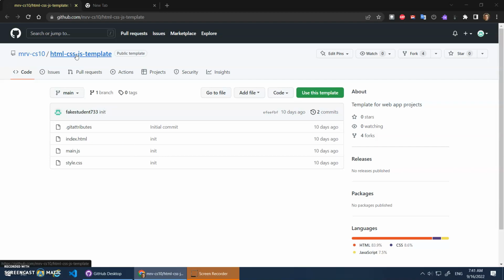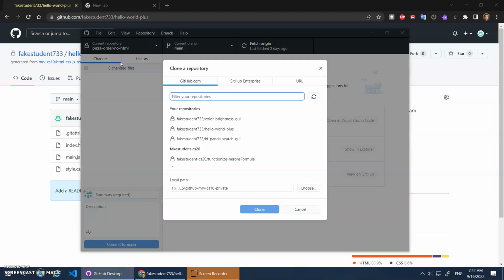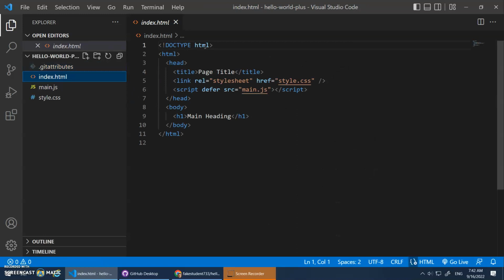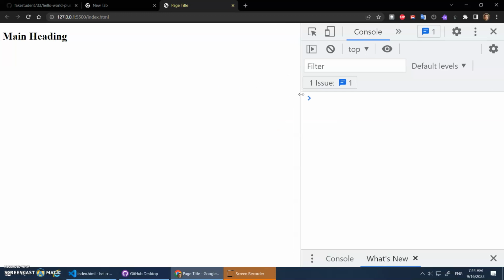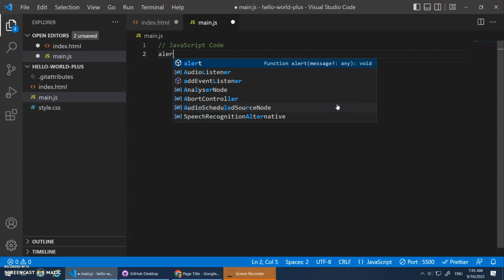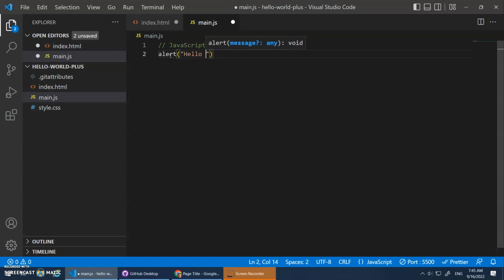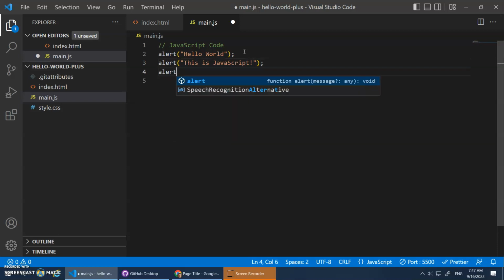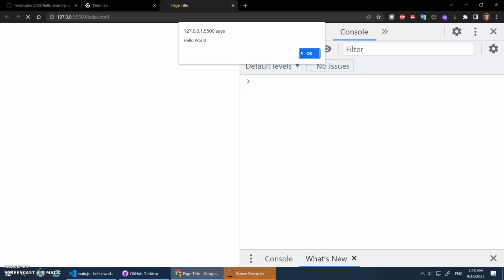01 Hello World Plus - JS How To